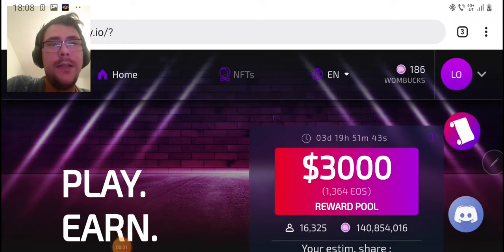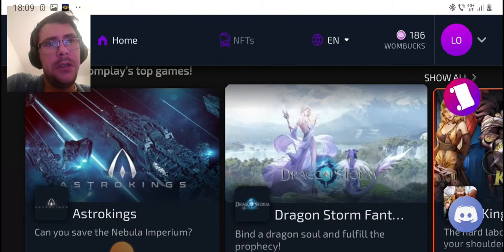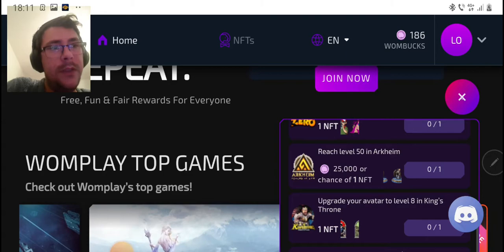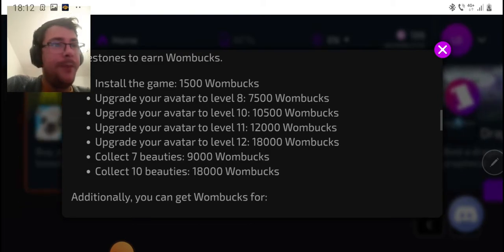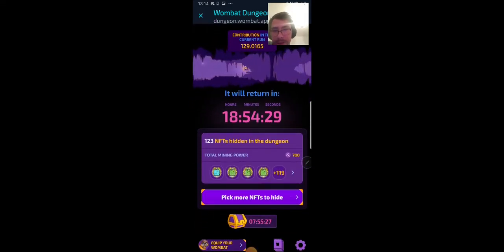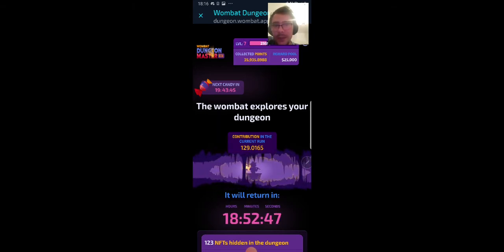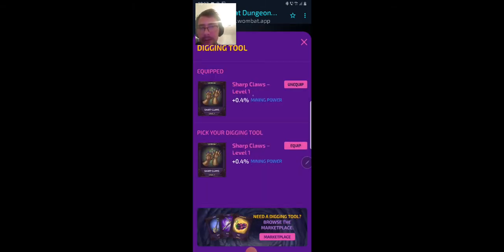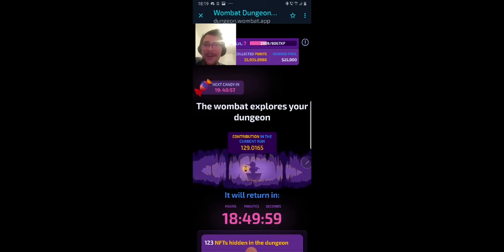Wombat Dungeon gameplay 🤑 short Tutorial of womplay 😉 Free NFT Rewards ( NFT stacking ) All in one 🤪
Wombat dungeon tutorial, it's easy , funn and free every gamer dream. referral  Hey! I've been playing some awesome games and getting crypto from it. Come play and earn with me on Womplay — I'm sure you'll love it!